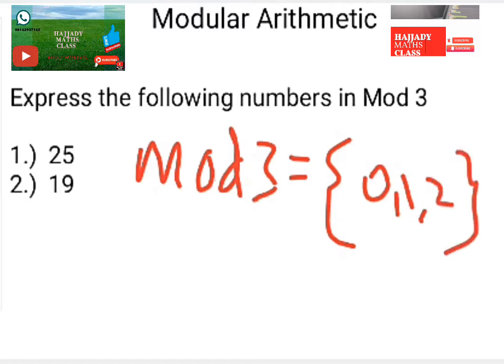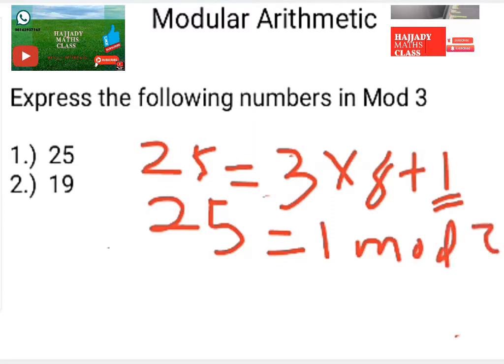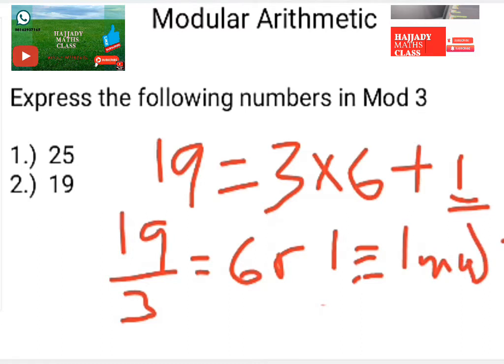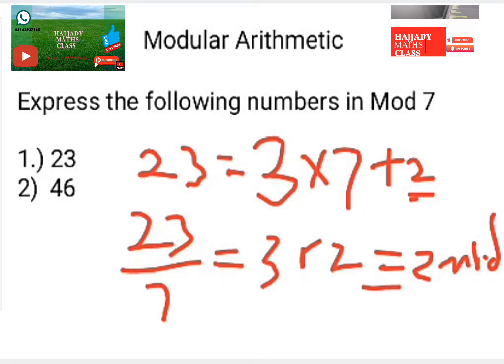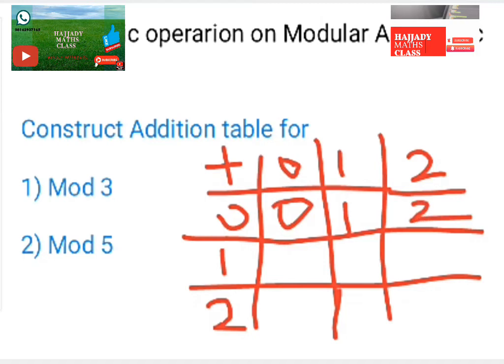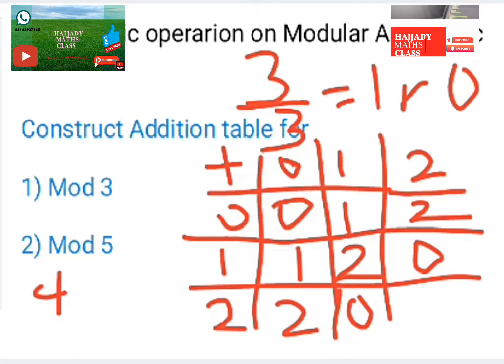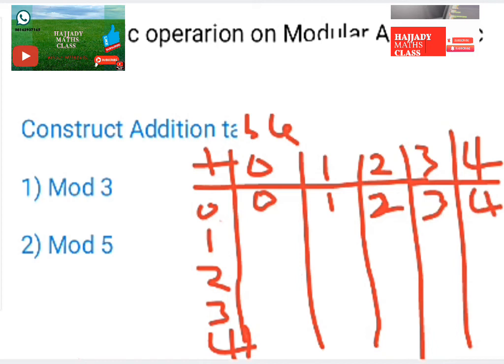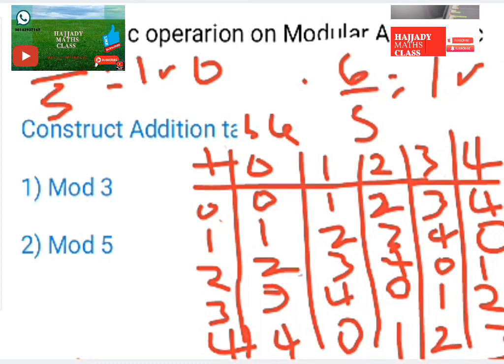Modular Arithmetic with Solved Examples Part 1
( a ) Number bases  👍
(b) Modular Arithmetic👍